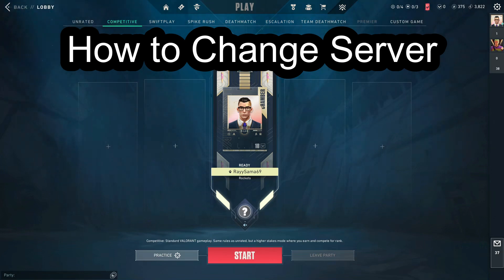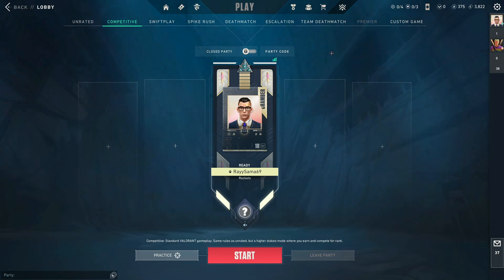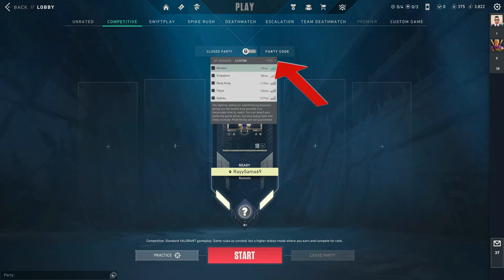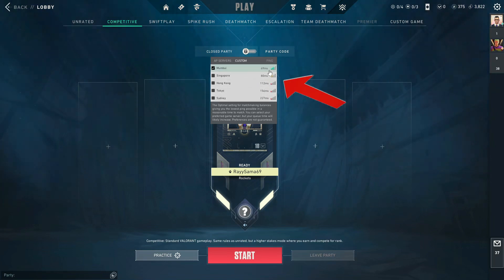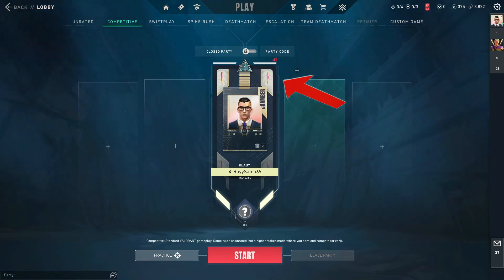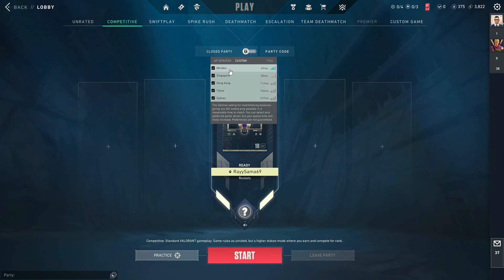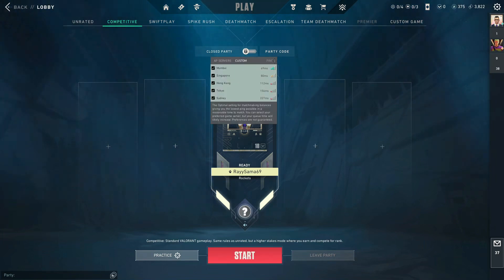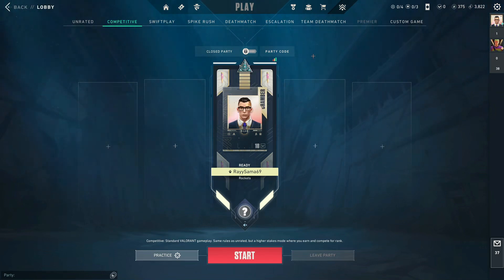How to Change Server on Valorant (2024) | Valorant Tutorial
Conquer Lag and Connect with Friends Globally: How to Change Servers in Valorant
Tired of experiencing lag and high ping hindering your Valorant performance? Want to play with friends across borders without compromising gameplay quality? Then this comprehensive guide is for you!